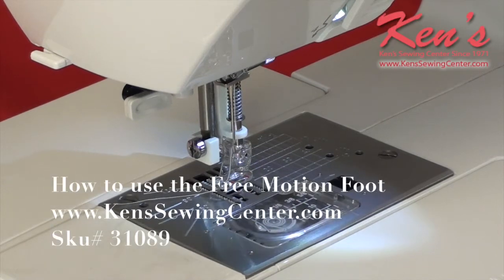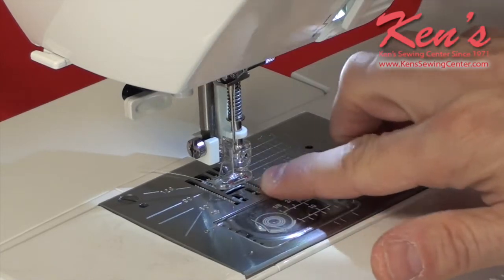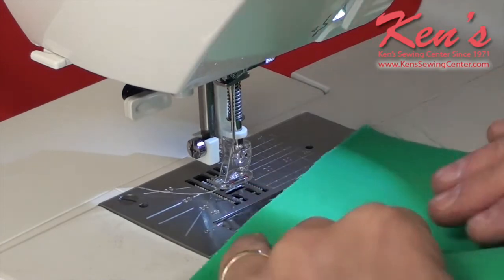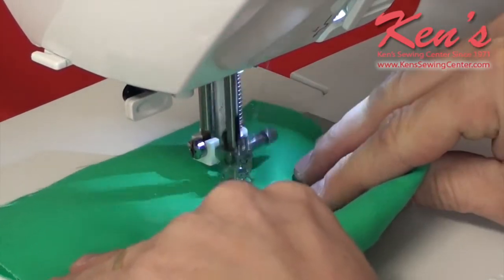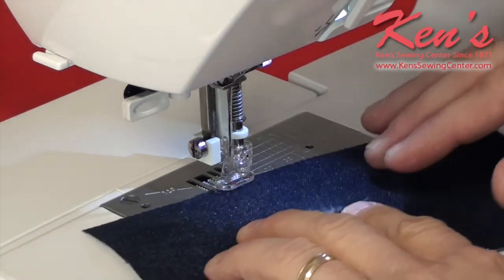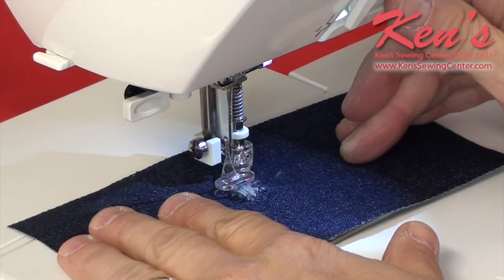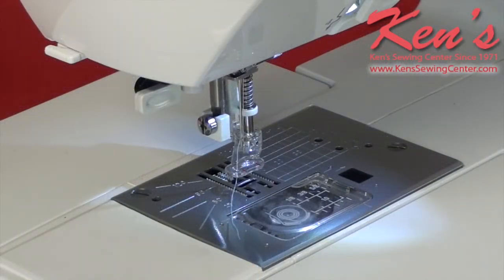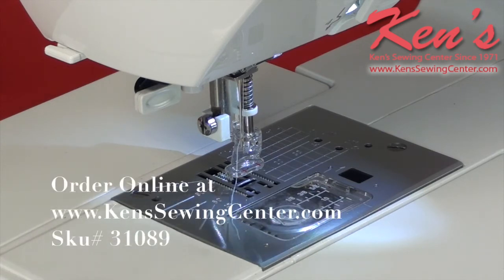How to use a Free Motion Quilting and Darning Foot by Ken's Sewing Center Muscle Shoals, AL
How to use the Free motion sewing machine foot for quilting, stippling, embroidery and darning.